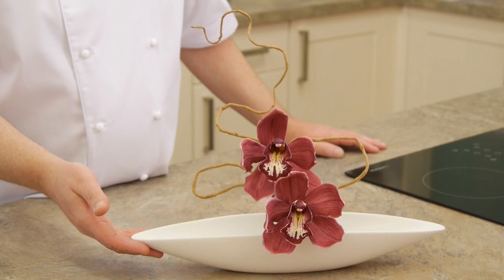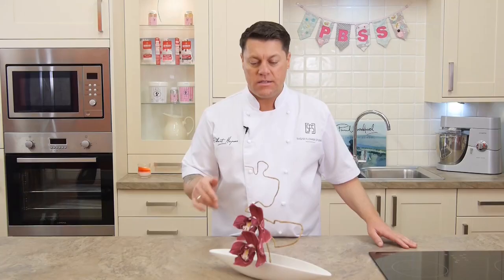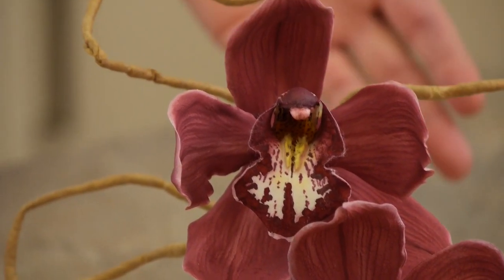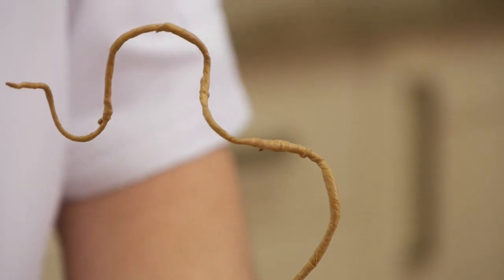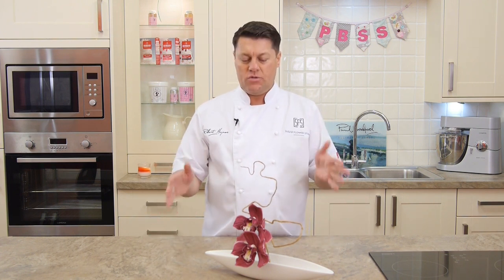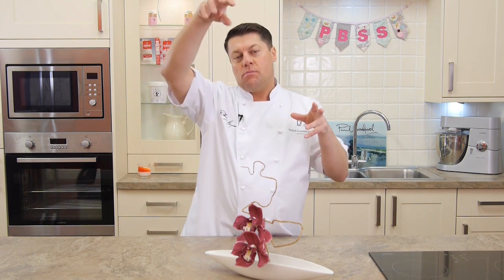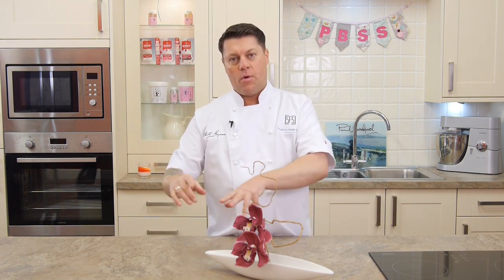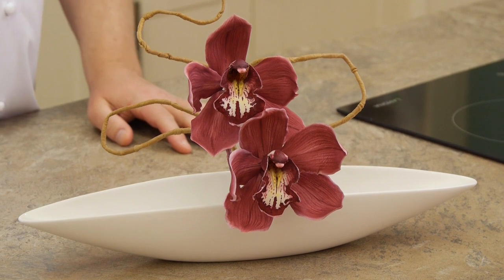Robert Haynes Cymbidium Orchid | Paul Bradford Sugarcraft School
Preview video.
You will love watching the fabulous Mr Haynes show how to make this amazing and realistic flower, if you want to watch in full just click this